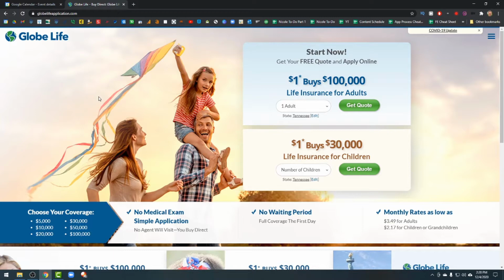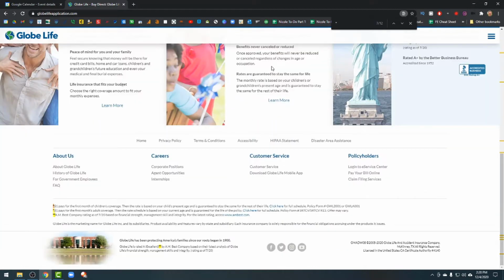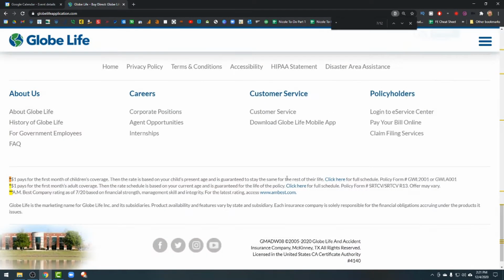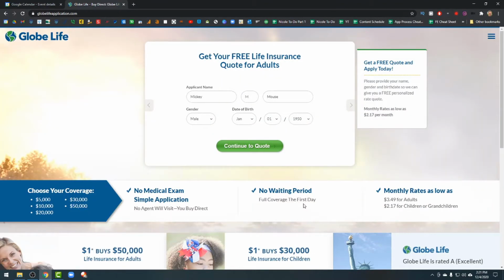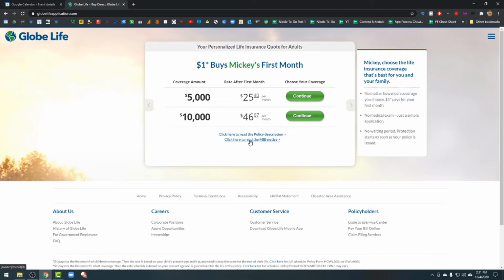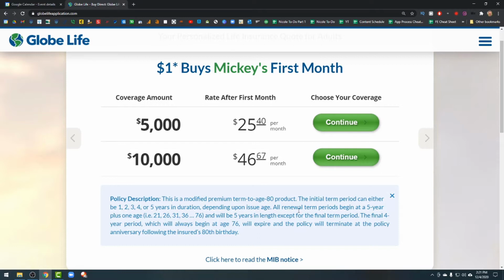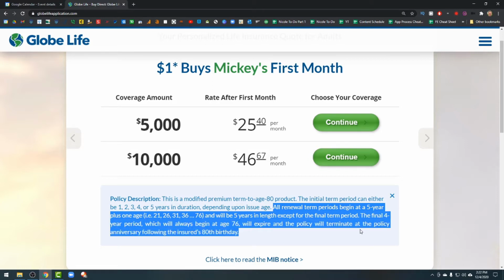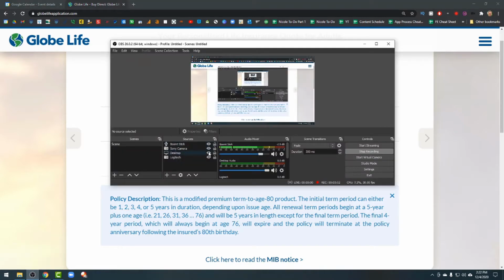Globe Life Insurance Review 2021 [Fine Print Revealed]